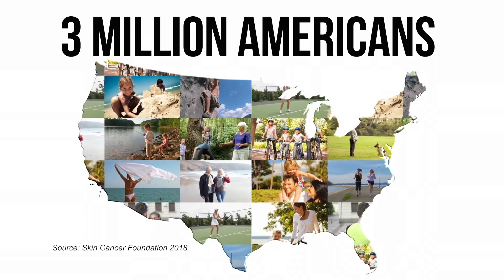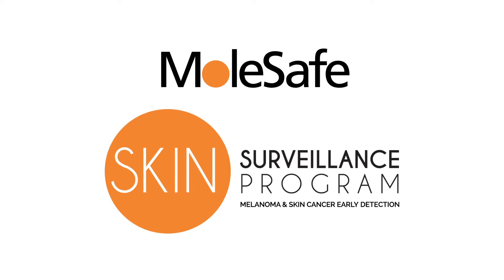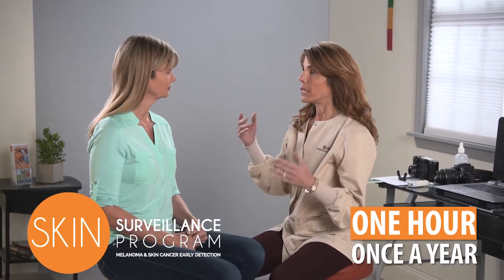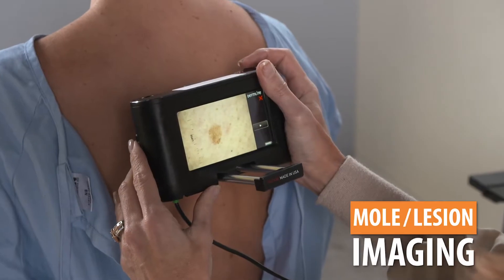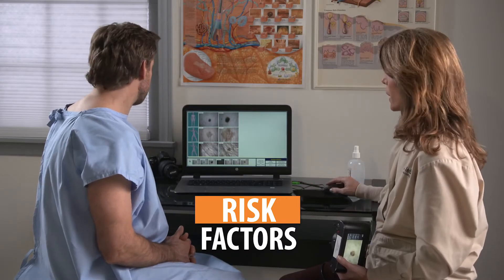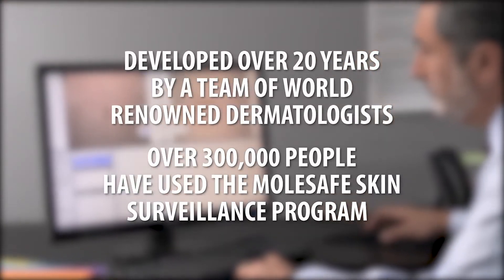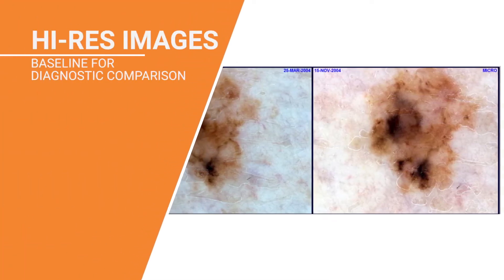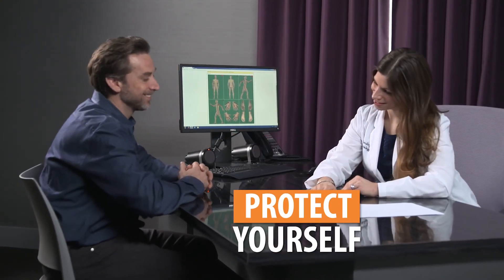MoleSafe Skin Surveillance Program for the Early Detection of Skin cancer, including Melanoma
Did you know someone in the U.S dies of skin cancer every hour, a form of cancer that affects one in every five Americans during their lifetime?

In fact, according to the Skin Cancer Foundation, each year there are more new cases of skin cancer than cancers of the breast, prostate, lung, and colon combined - many just from exposure to the sun!

MoleSafe's comprehensive Skin Surveillance Program uses the latest in total body photography, dermoscopic imaging, expert diagnosis and ongoing monitoring to detect all forms of skin cancer, including Melanoma.

Only MoleSafe uses this advanced technology, designed to reveal what the naked eye simply cannot see.

to find a location near you.  In about an hour you'll know you are skin cancer-free or possess the knowledge needed to get appropriate treatment.